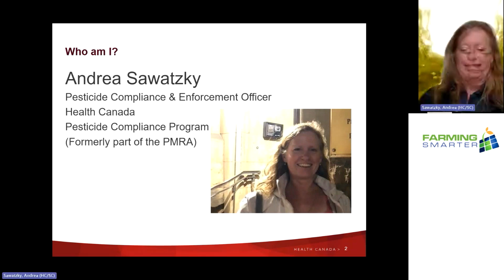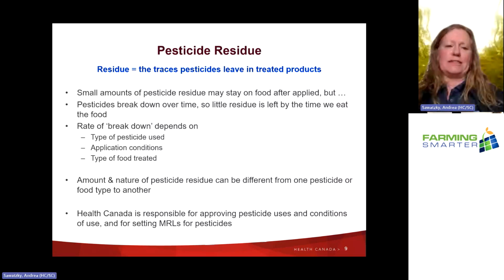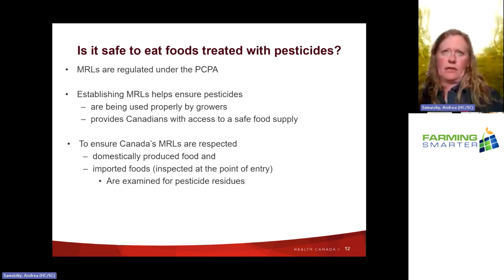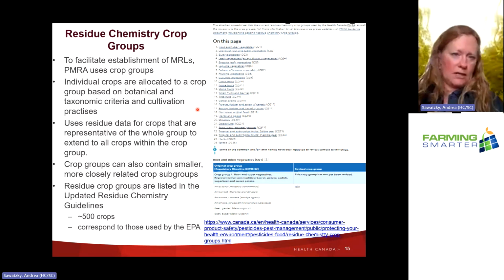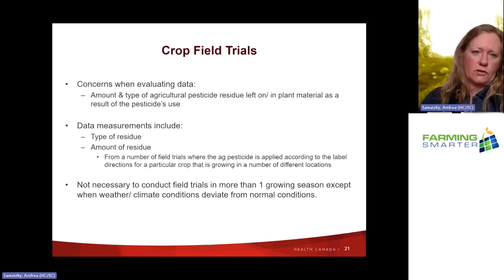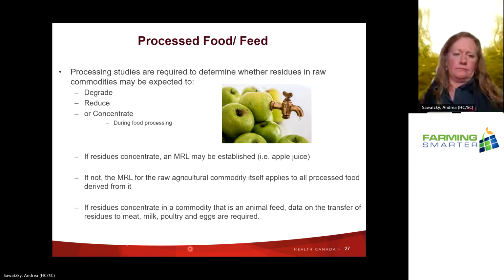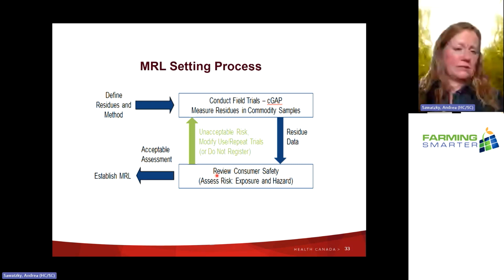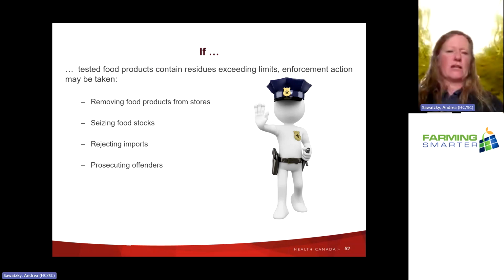MRLs 101 - Andrea Sawatzky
Andrea Sawatzky, Pesticide Compliance and Enforcement Officer at the Pest Management Regulatory Agency (PMRA), brings insight into pesticide Maximum Residue Limits (MRLs) to the Pesticide Applicator Workshop. She’ll define the scientific basis for setting MRLs, the dietary exposure & risk assessments, as well as the differences in MRLs.